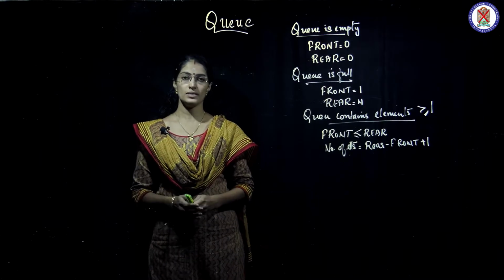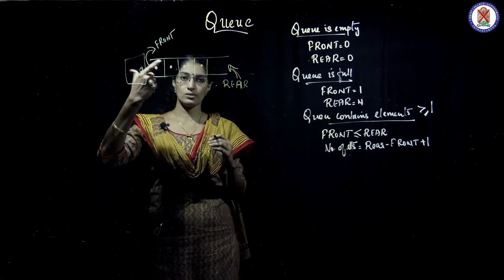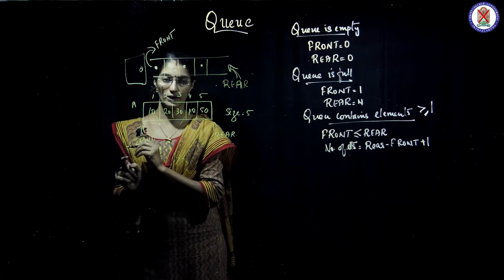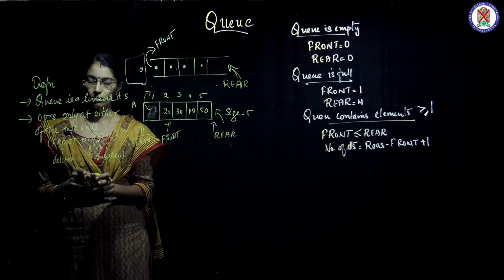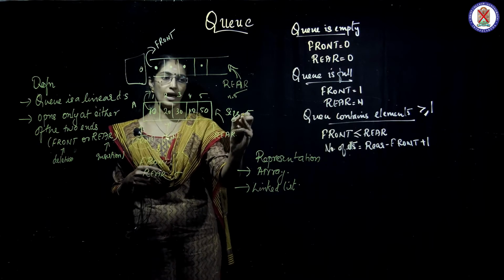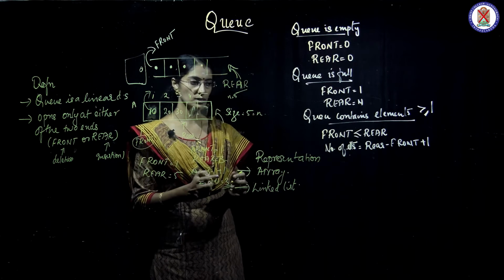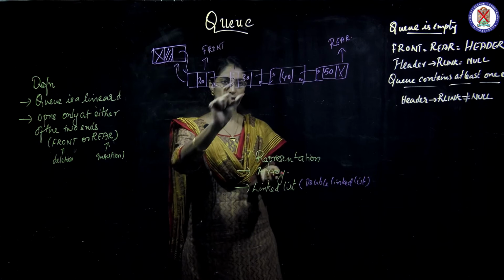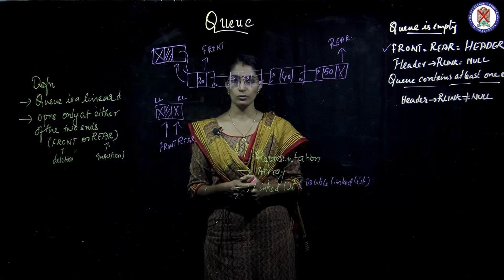Introduction to queue and representation using array and linked list | Data structures using C